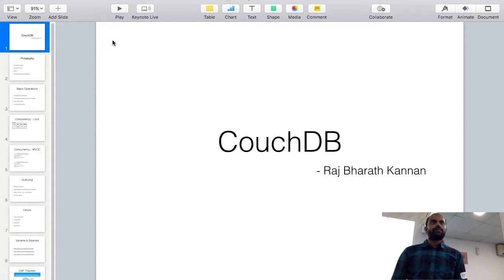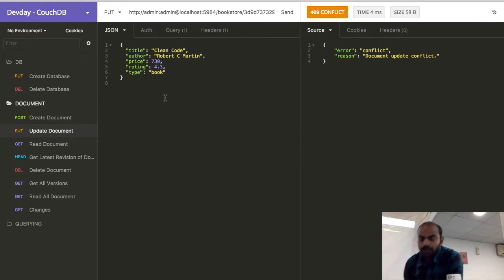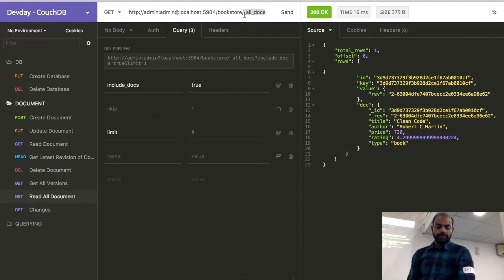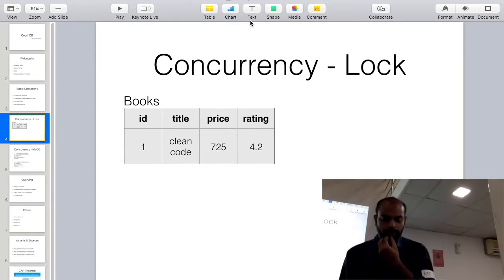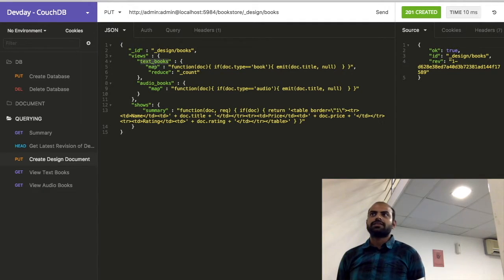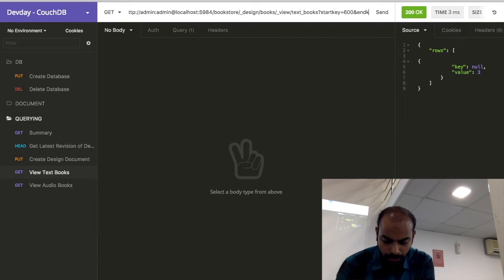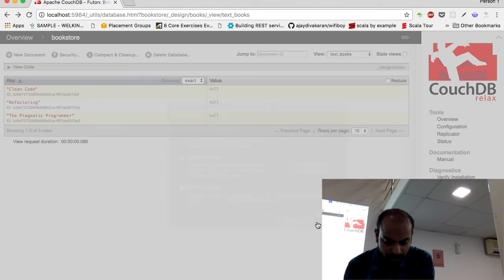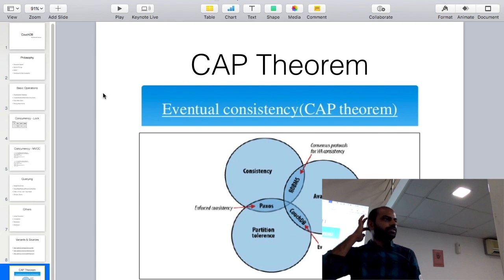Know NoSQL - A Deep Dive Into CouchDB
A Deep Dive Into CouchDB by Raj Bharath

Apache CouchDB is one of a new breed of database management systems. It is a scalable, fault-tolerant, and schema-free document-oriented database. In this talk we will discuss how various features of CouchDB (i.e. MapReduce, indices, sorting) were used in production in context of the CAP theorem.
Raj is a full stack developer who has got his hands dirty in RoR, Python-Django and many more. He is an IoT enthusiast too. He is currently a Solution Consultant at Sahaj Software Solutions Pvt. Ltd.